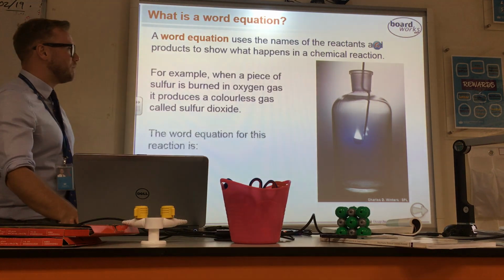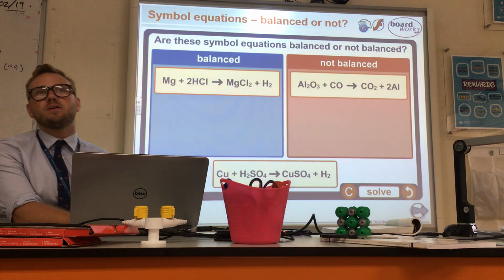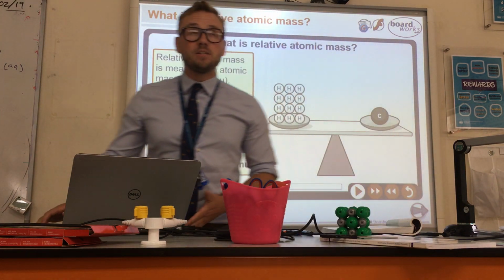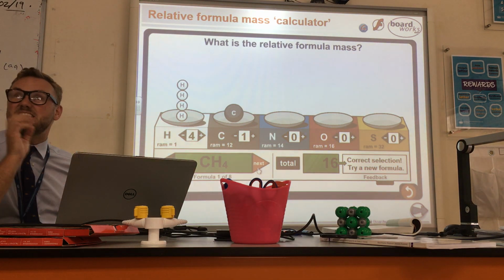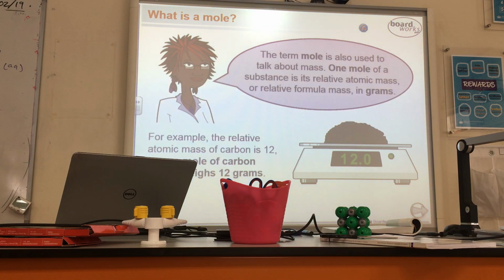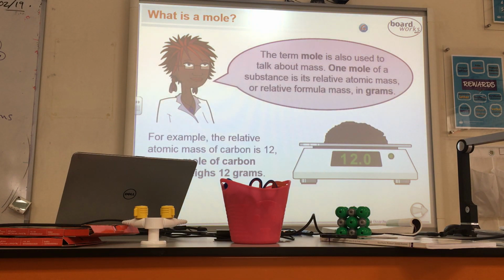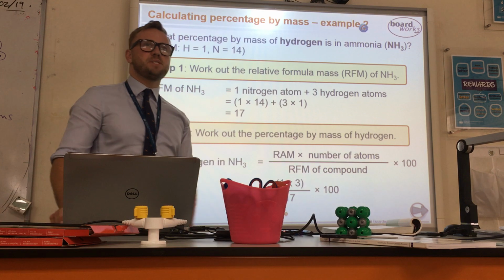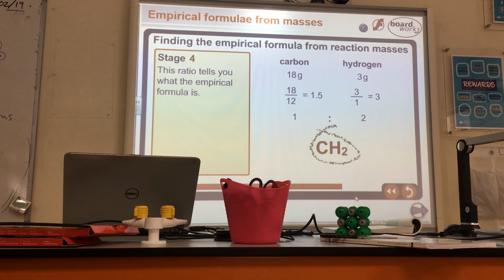Good science Class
Mr Goold is awesome